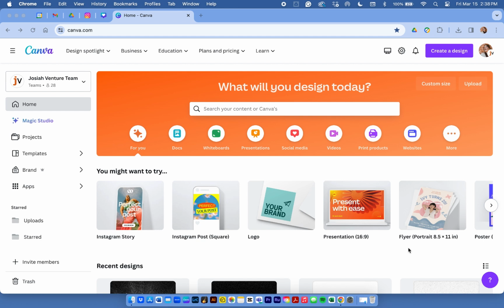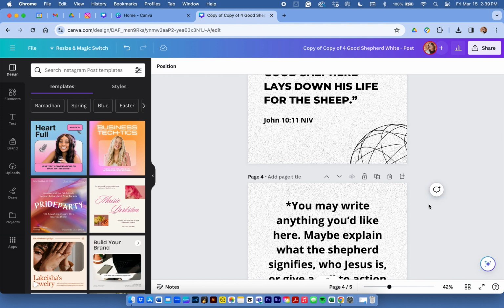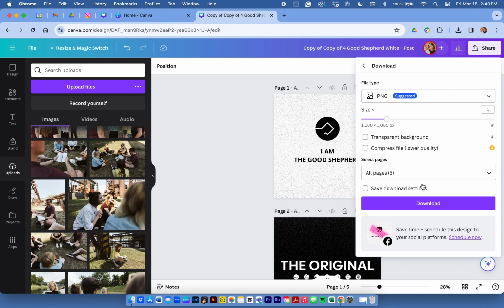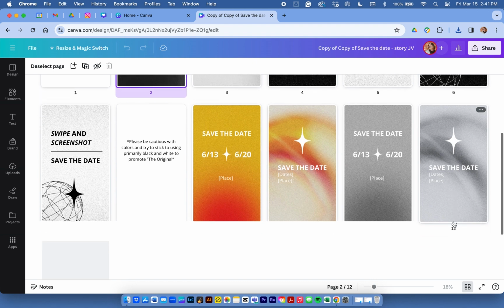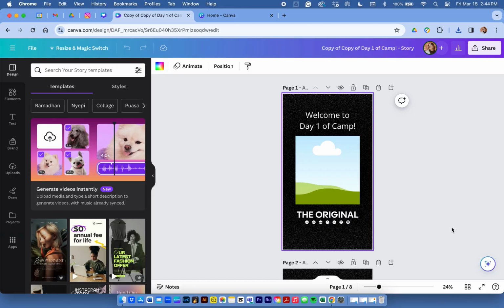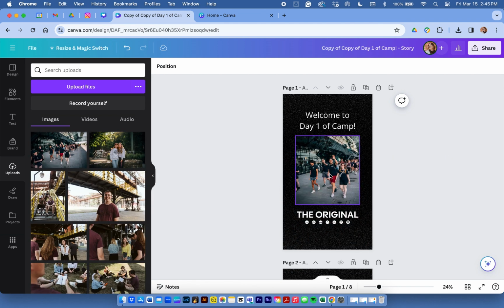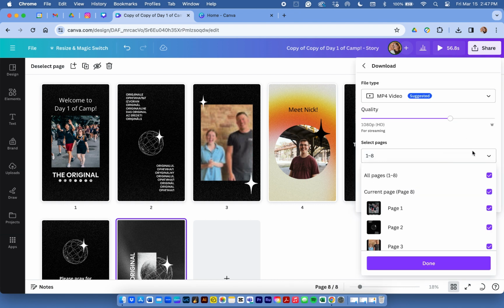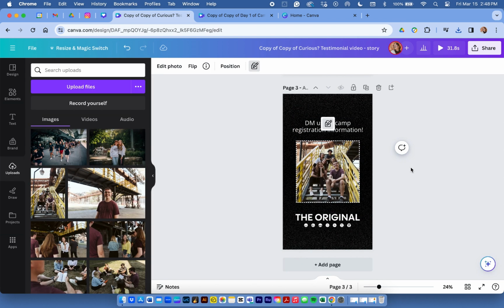Canva Template Tutorial: The Original Camps 2024